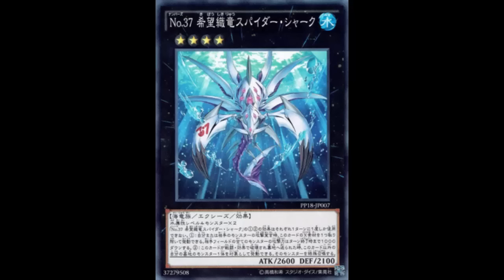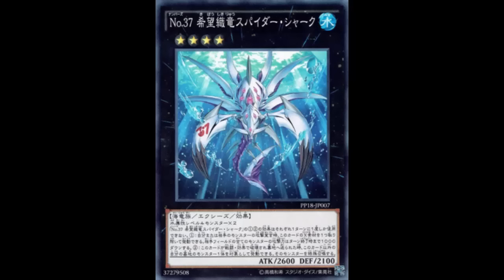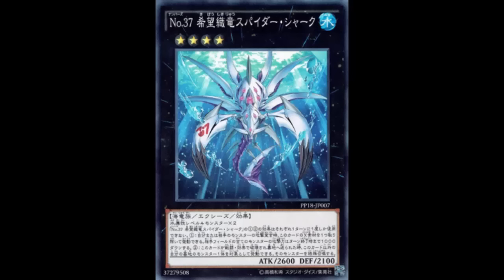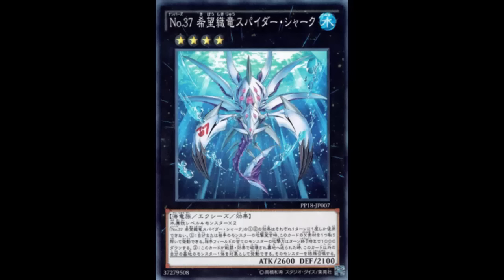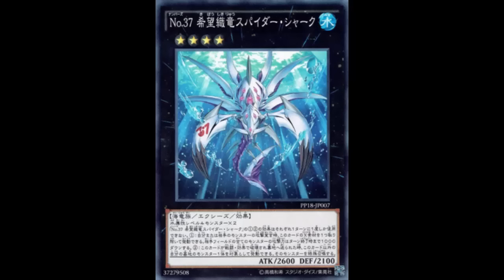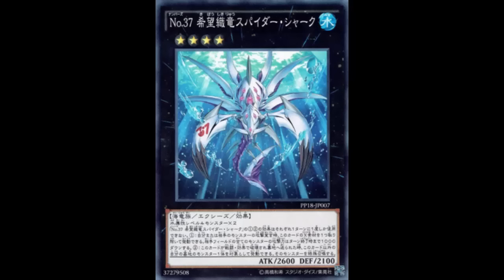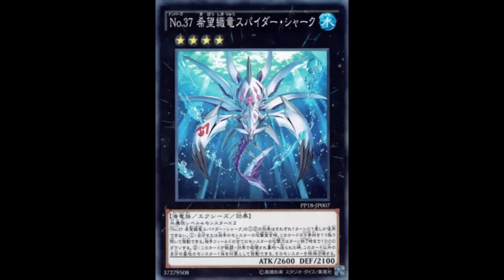Number 37: Hope Woven Dragon Spider Shark: Norden should get hit in some way before this comes out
Water / Rank 4 / Sea Serpent / XYZ / Effect / 2600 ATK 2100 DEF

2 Level 4 WATER monsters

When any player's monster declares an attack: You can detach 1 Xyz Material from this card; all monsters your opponent currently controls lose 1000 ATK until the end of this turn. When this card is destroyed by battle or card effect and sent to the Graveyard: You can target 1 other monster in your Graveyard; Special Summon it. You can only use each effect of "Number 37: Hope Woven Dragon Spider Shark" once per turn